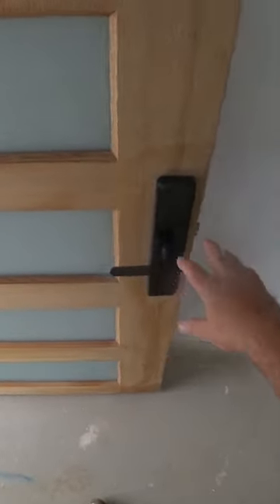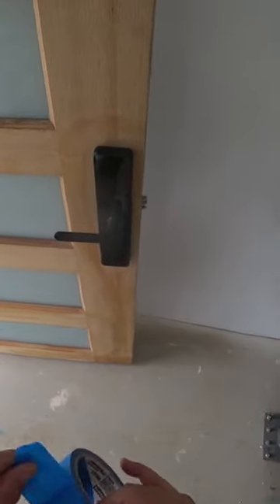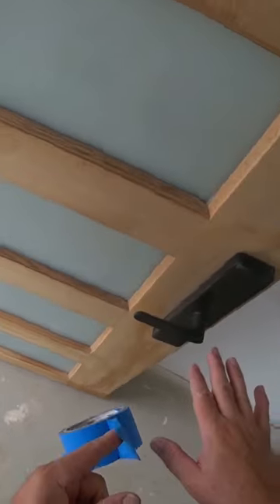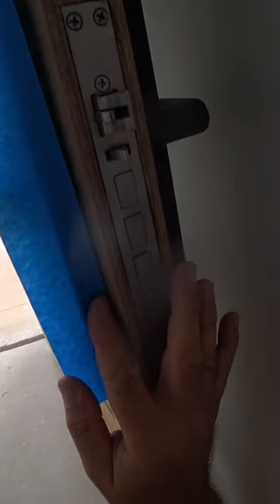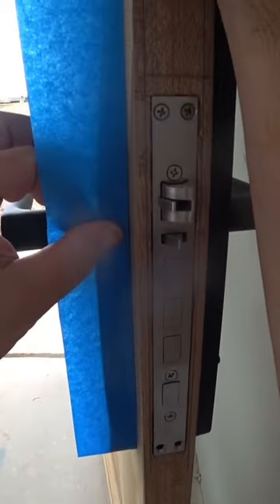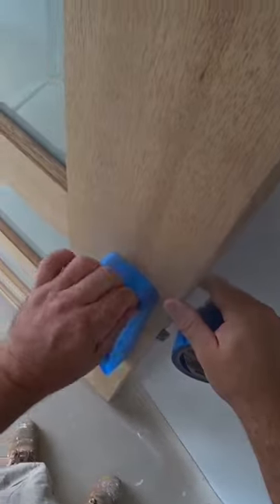Professional painting tips and tricks smart lock masking best tutorial diy 👍& 🔔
Professional painting tips and tricks smart lock masking
Welcome to Samco Painting and Decorating YouTube channel.

I don't know about you but when I watch a video I like to see the beginning and the end of it, and what a better way to achieve that than with a Welcome to Samco Painting and Decorating YouTube channel.
So this video is Professional painting tips and tricks prep on door These top tips will make your next paint job a smashing success, whether you're painting all your walls or just one.This are a Best-Kept Secrets of  Professional painting tips and tricks prep on door That will Change the Way  You Paint...
Best Kept Secrets of Pro Painters, painting tips professional painters don't want you to know Tips That Only Pros Know About
That would HELP ME TREMENDOUSLY and also THAT WOULD BE SUPER COOL!

There is always a video coming up either a YouTube Short or a video.
This is a Video link for longer video
ALSO   don''t forget to LIKE👍 the Video, give it a THUMBS UP👍👍 and SHARE  ↪↪ with your family and friends.
And most importantly HAPPY WATCHING!👐